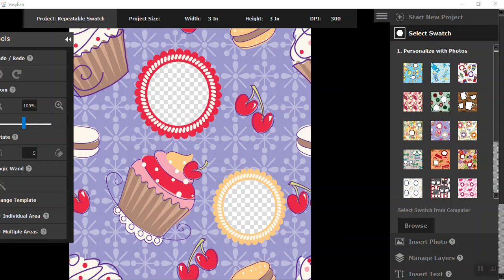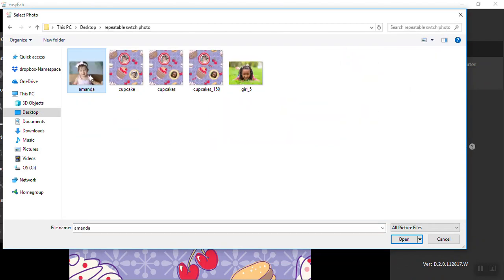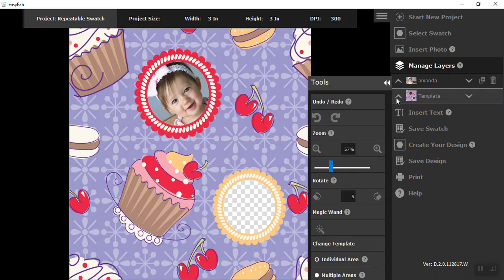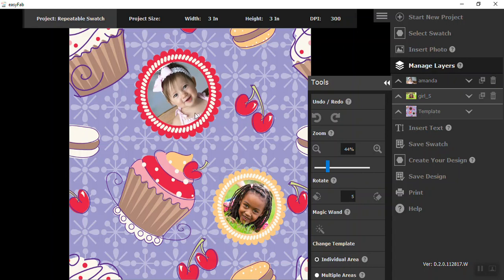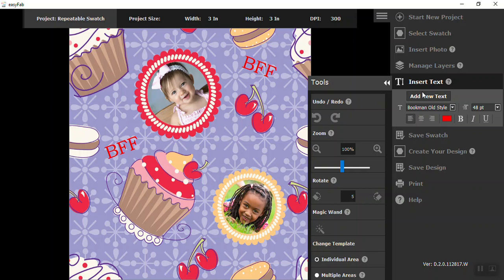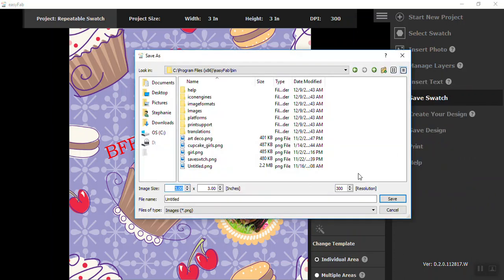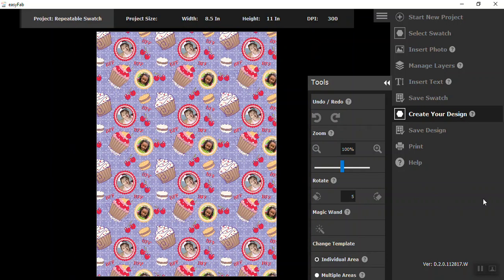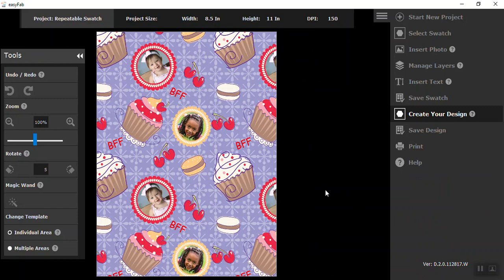easyFab Design Studio-Personalize Fabric with Photos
Learn how to create your very own personalized photo fabric with easyFab Design Studio by just adding your favorite pics and some text.  Print on your home printer or print yardage online!